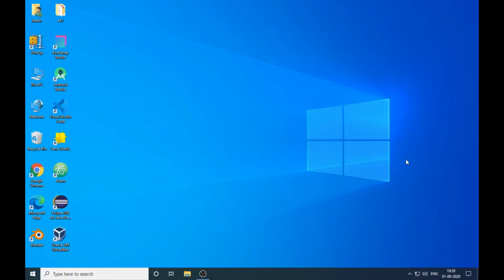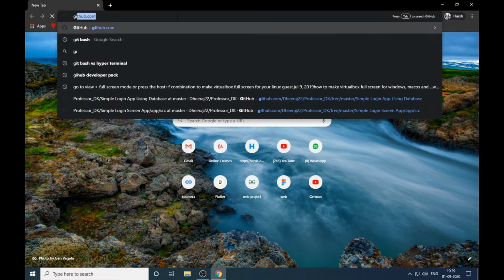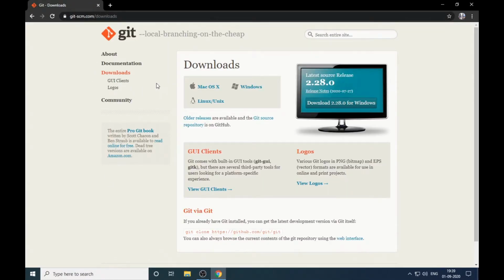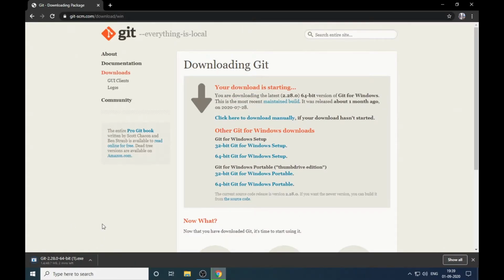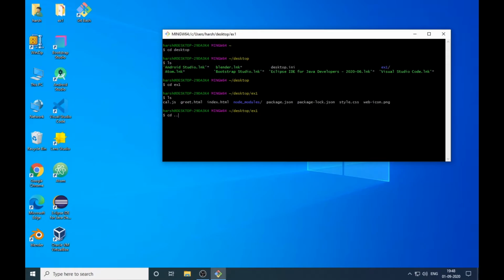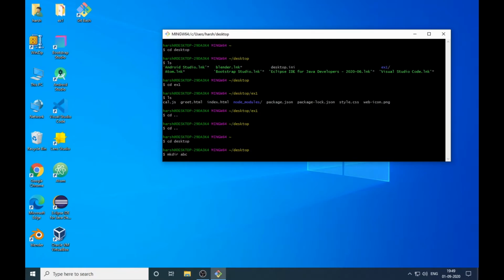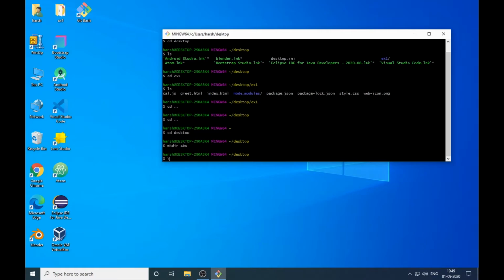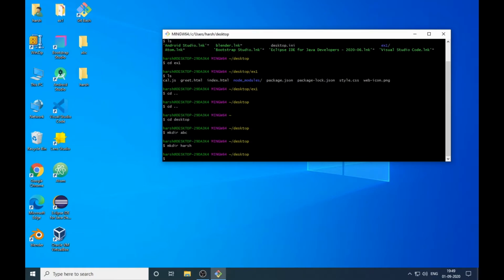git command line basics fundamentals in 15 minutes by Harsh Gupta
In this video I'm gonna teach you git command line basics in 15 minutes.